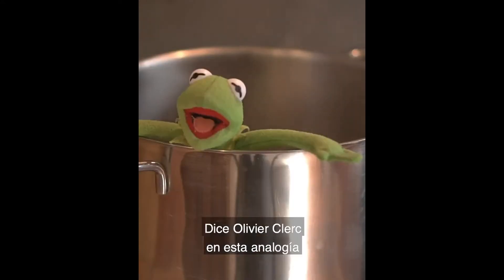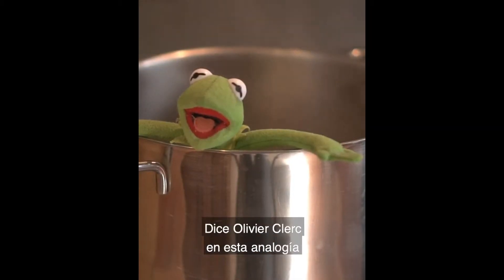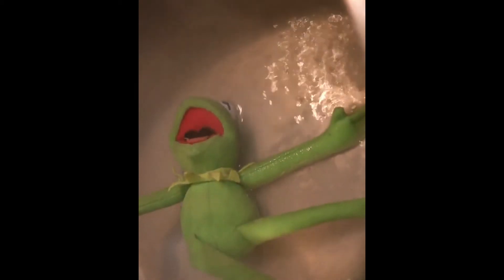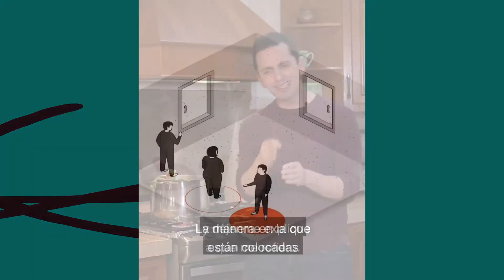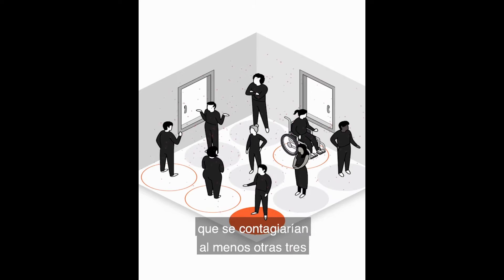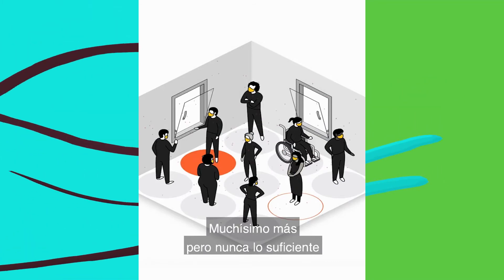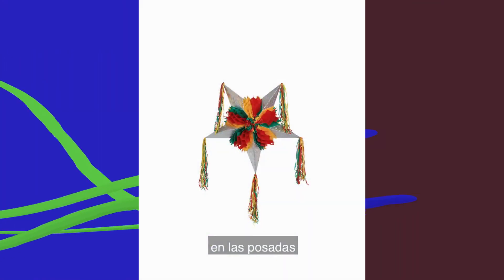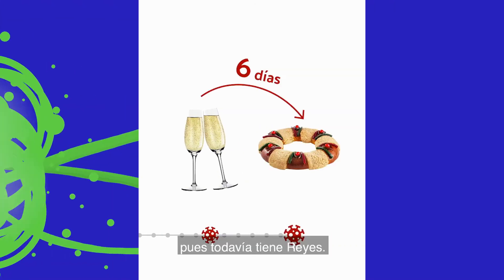What's happening on 2020 Christmas!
A major challenge is about to hit the world during the holiday season this year! be informed and take the necessary precautions. Beware upcoming celebrations!